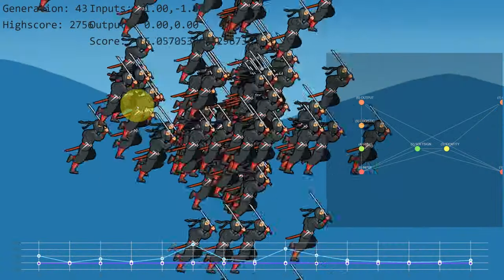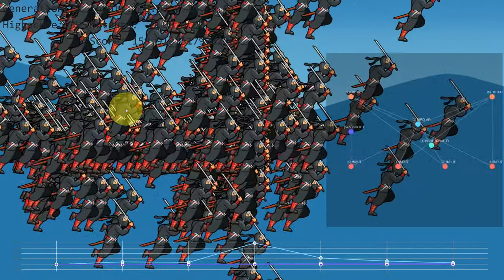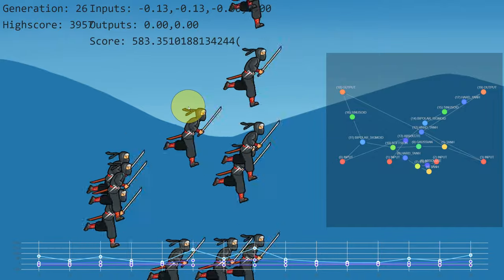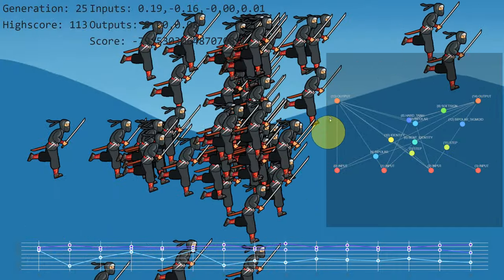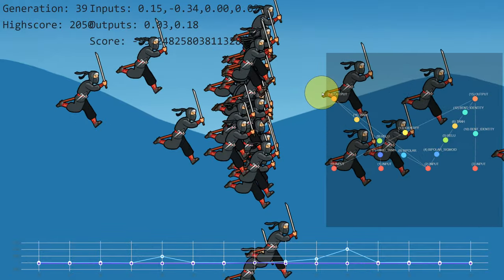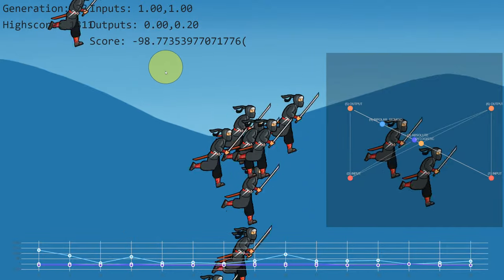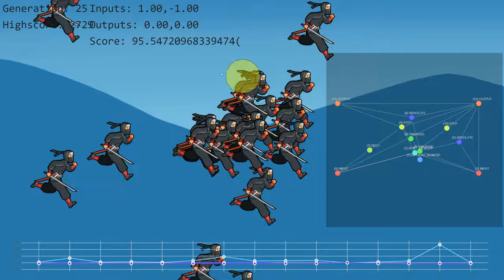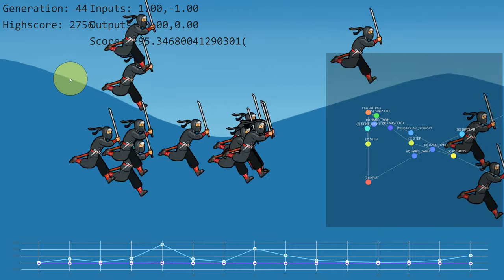AI Learns to Follow my Cursor | AI with Ash47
Can an AI teach itself how to follow our cursor? Let's do some trial and error, and see if the AI can learn from our actions.

Our approach is to spawn a ton of AIs, feed them some inputs, give them a score based on how well they do, then see if they can learn to track our cursor based on that.

This entire process is known as NEAT. The full source code is available above, as well as a demo that works completely in the browser.